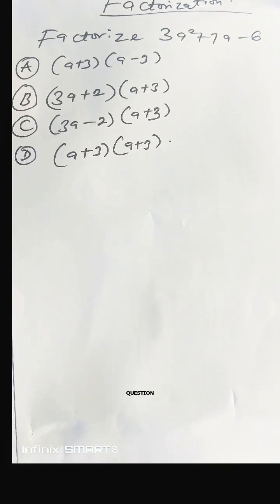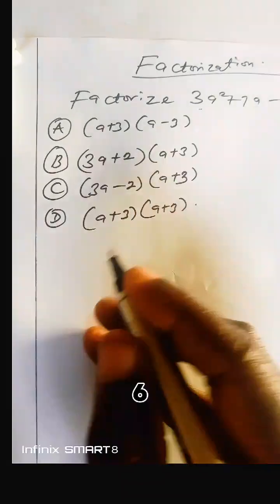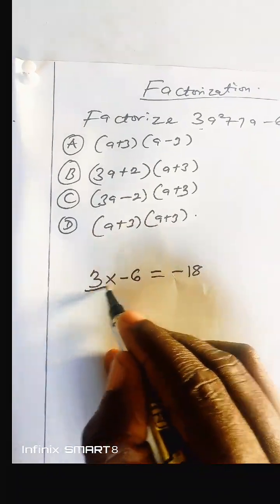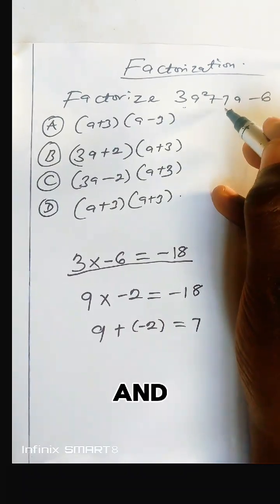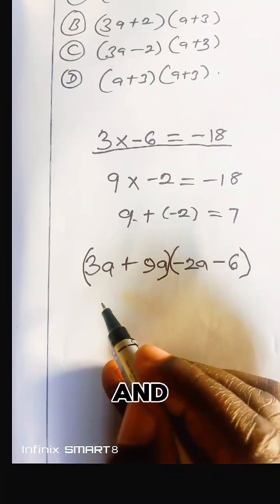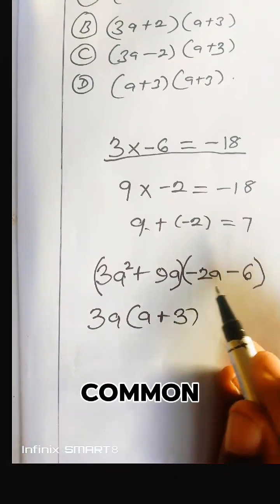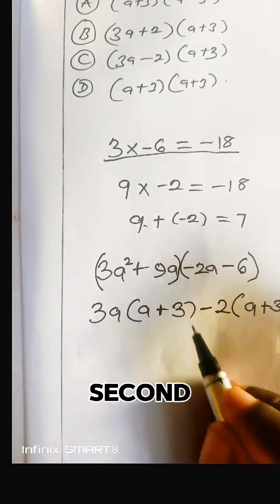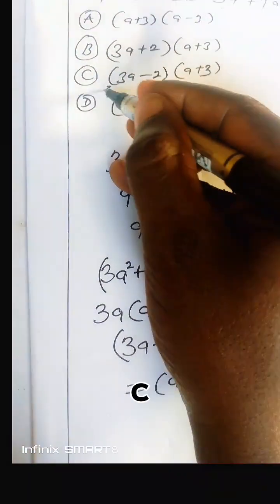Maths class with Olise Neme